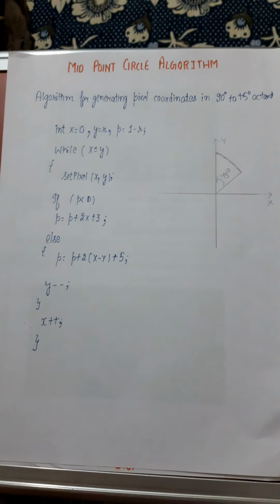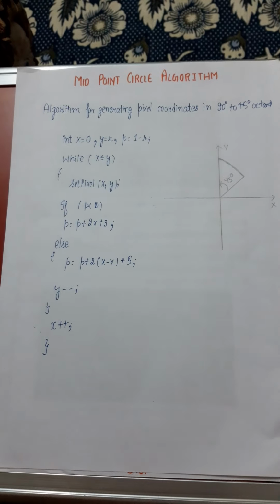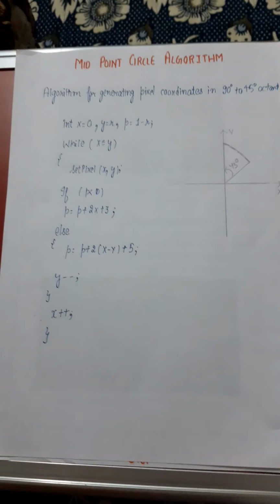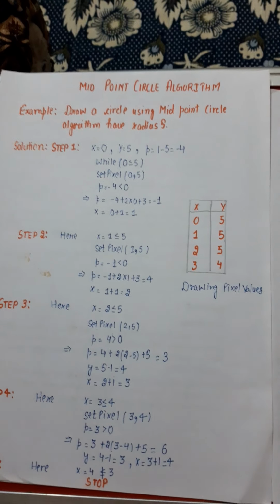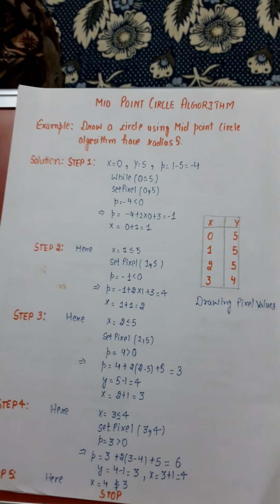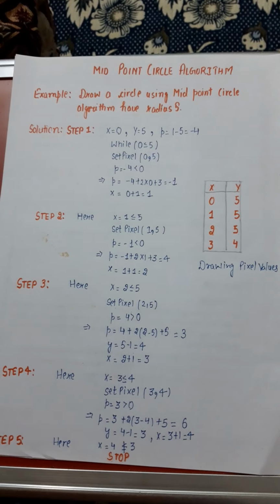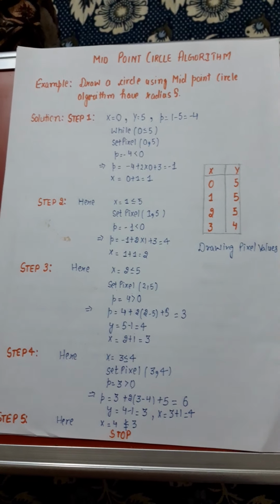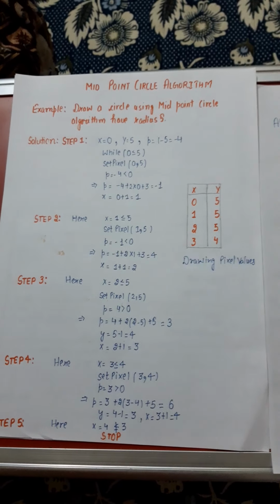MID POINT CIRCLE ALGORITHM WITH EXAMPLE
This video contains the description of Mid point Circle algorithm with the solved example.
I have the references for this video from Computer Graphics book oh Schaum Series.
I hope this will be helpful for students.